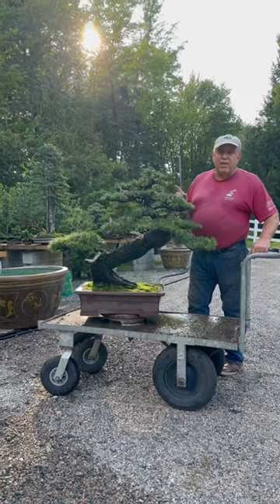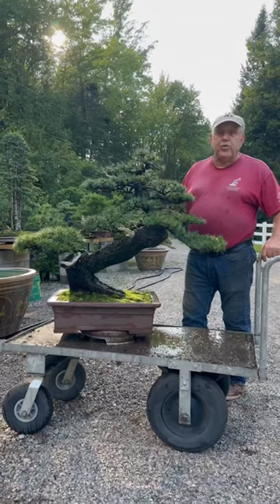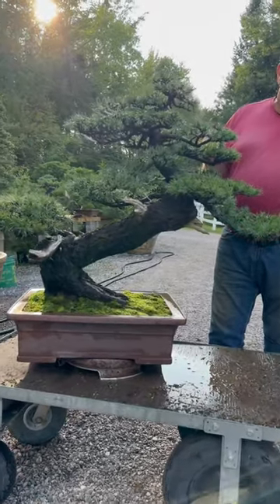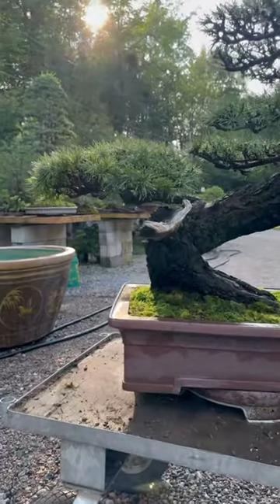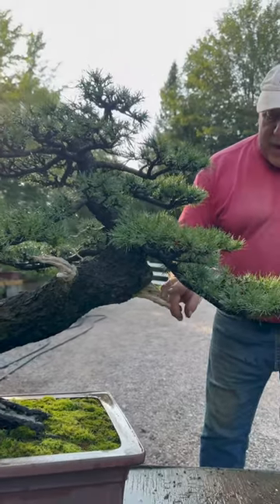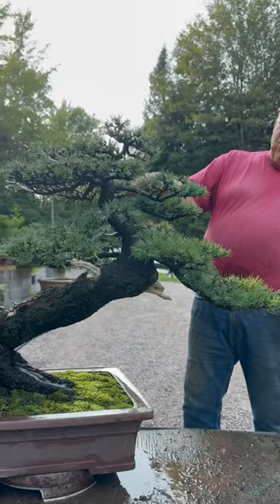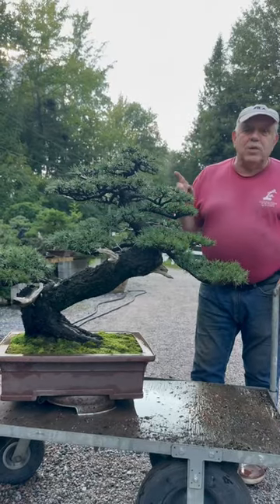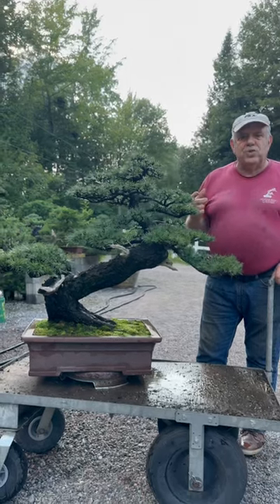300 years old American larch